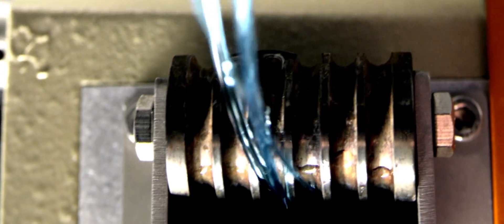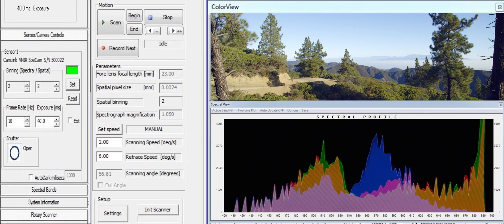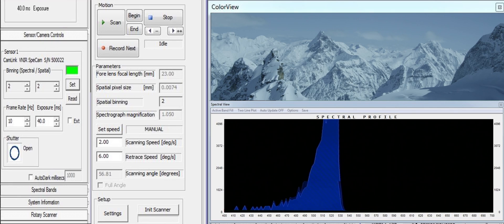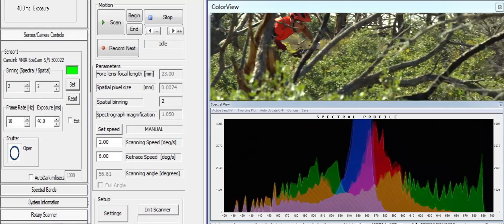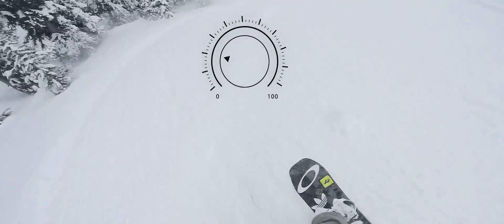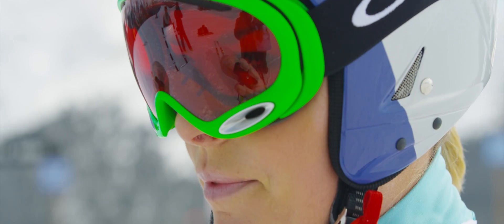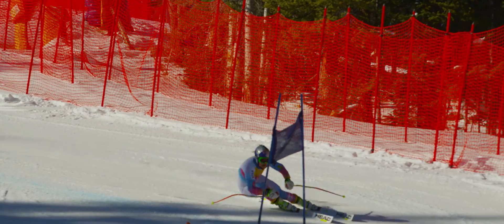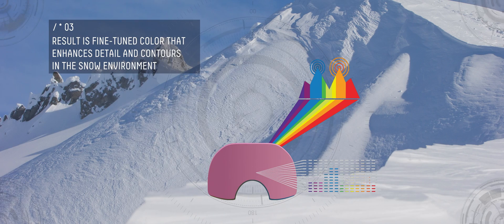Prizm Goggle RnD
Take an inside look at the research and development involved when creating the Prizm lens. See clearly. React faster. Ride with confidence. Oakley Prizm